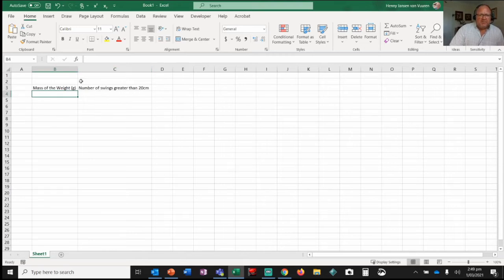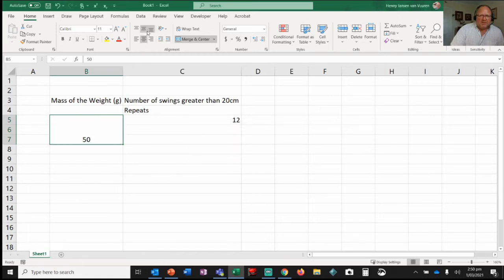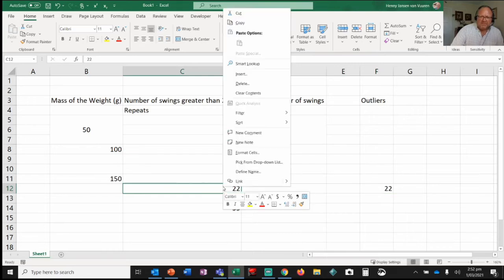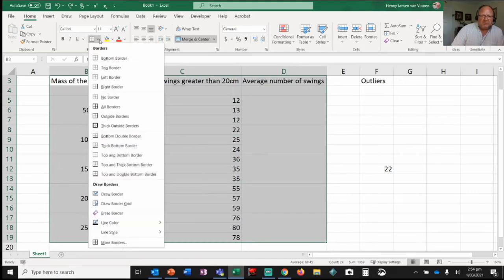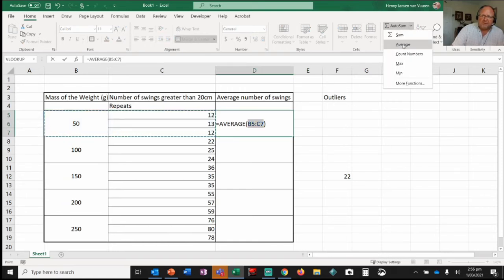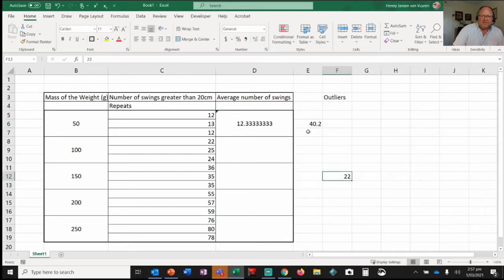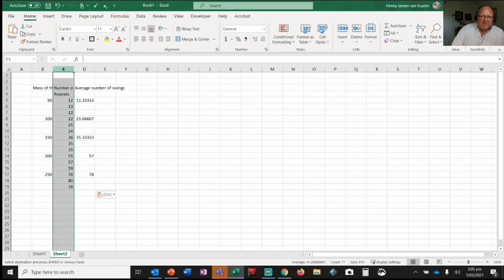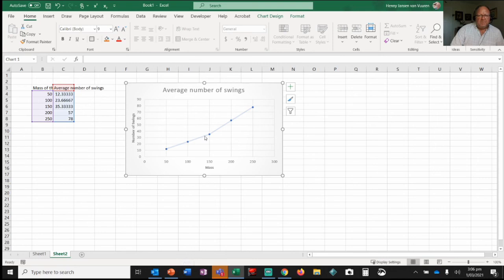Pendelum Experiment data